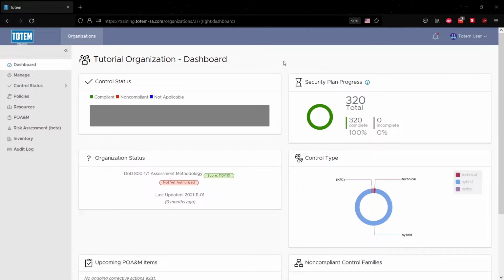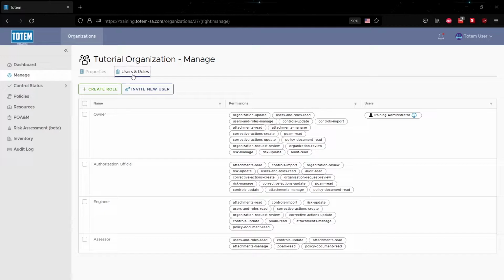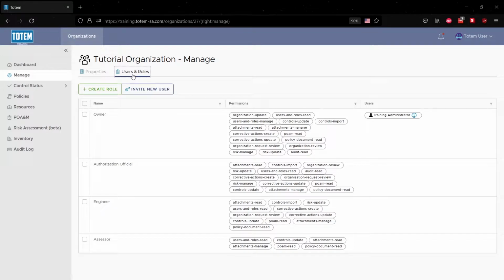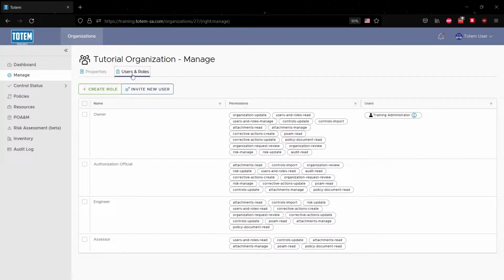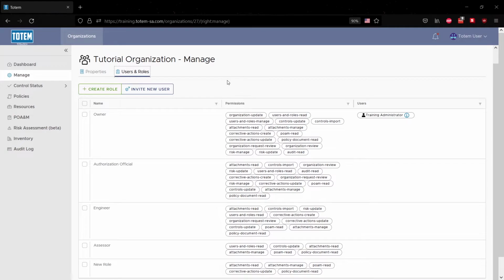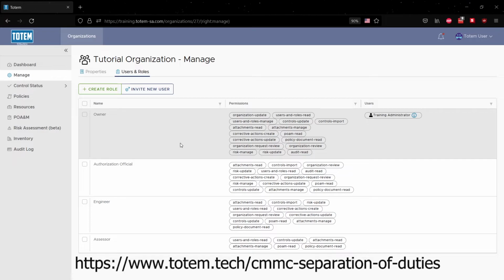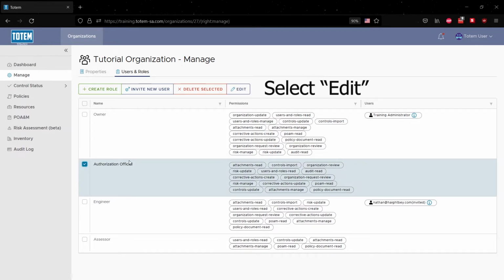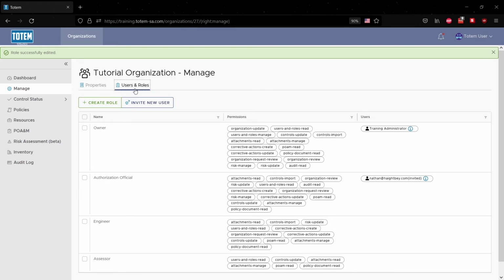Tutorial: Managing users and roles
In this tutorial, we demonstrate how to manage users and roles using Totem™, our cybersecurity compliance management tool.